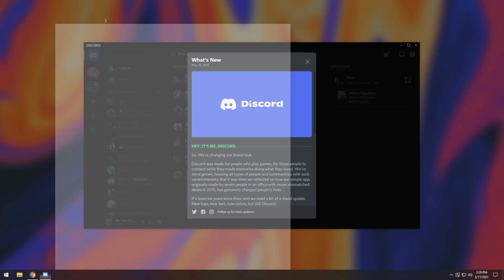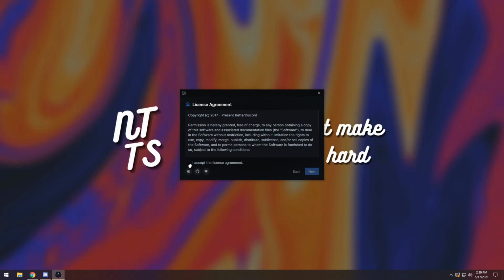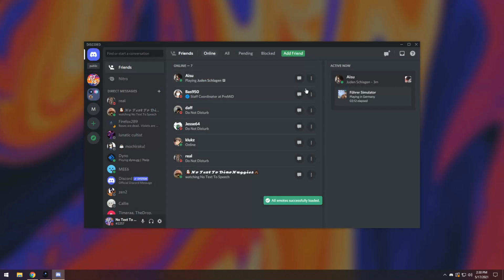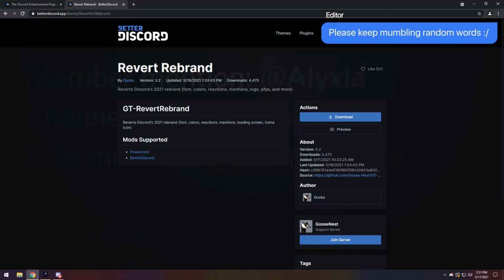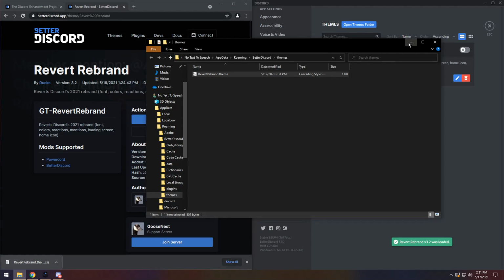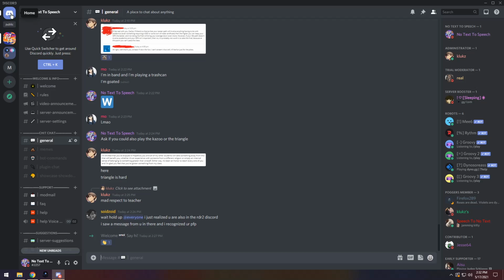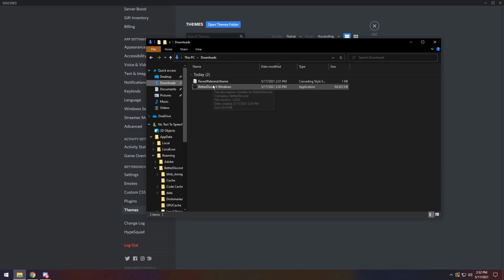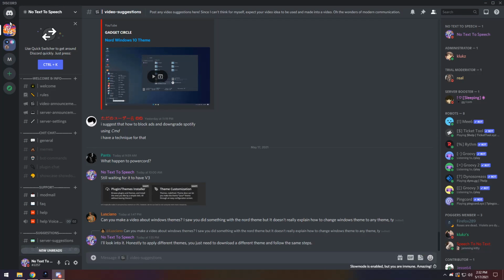How to Go Back to the Old Discord Look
The new Discord look looks ugly and has awful usability issues. Overall, it's a massive step backwards in terms of streamlining the brand. Fortunately, using BetterDiscord (which is against the TOS but has a very low chance of getting you banned) we can apply a theme that will undo the awful rebranding discord has done. This video will briefly show you how to get the old discord back.

Timestamps
0:00 - Intro
0:13 - Installation
1:43 - Uninstall Procedure
2:19 - Outro/Ramble